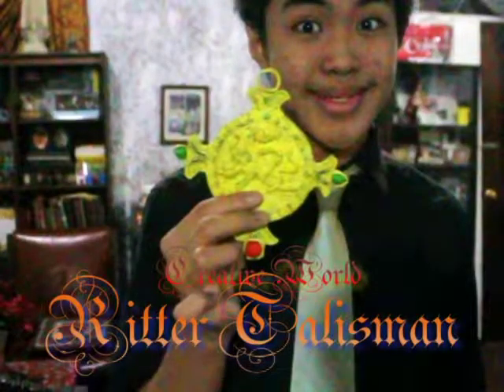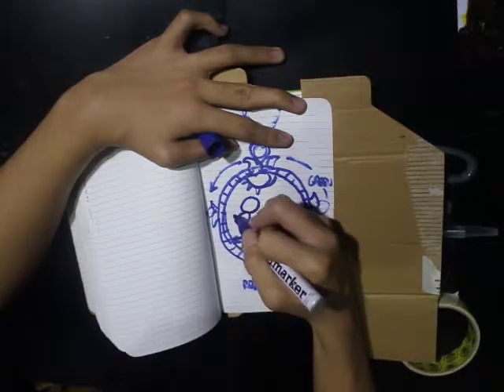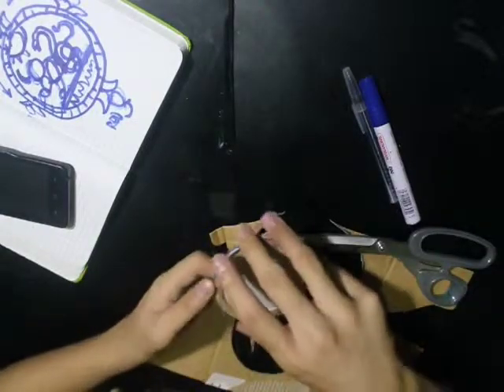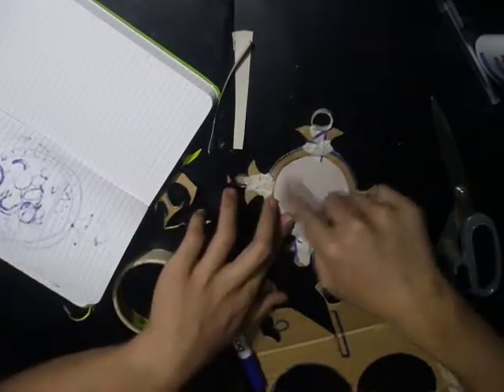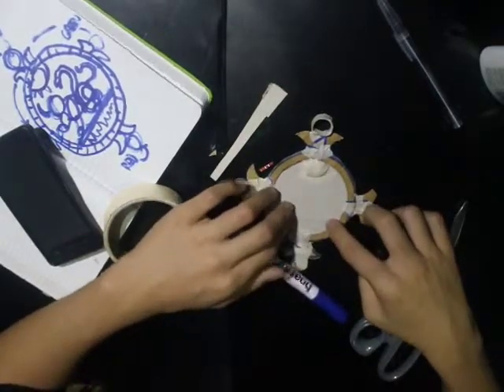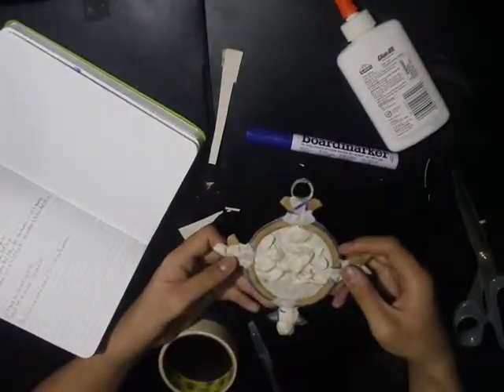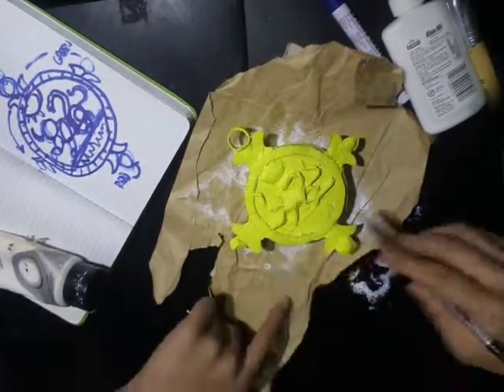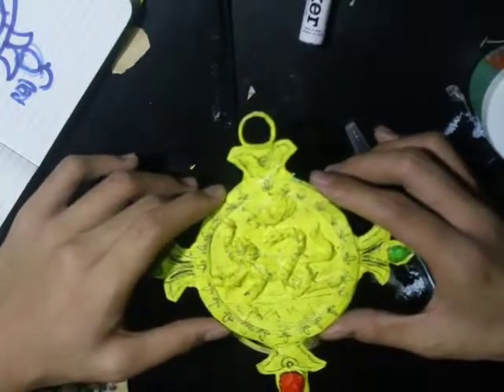D.I.Y. Ritter Talisman From Gabriel Knight!! - Creative World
Are you a fan of Gabriel Knight? Well now you get to make your own Ritter Talisman from scrap!!
Now you will be able to stop Tetelo from raging yo city!!

Feel free to suggest whatever you want for me to make and be surprised to be featured with your comment